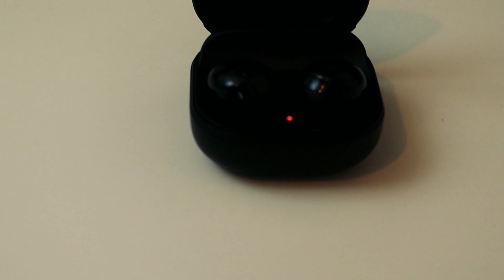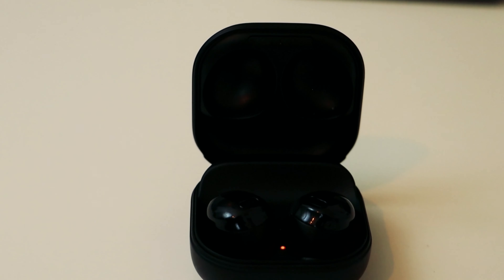Samsung Galaxy Buds Pro Review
This is my review of the Samsung Galaxy Buds Pro after using them for almost a month! I hope this video helps if you are on the fence on whether or not to purchase them.